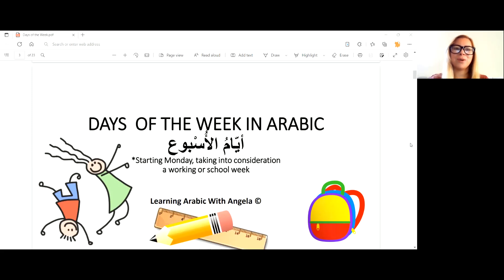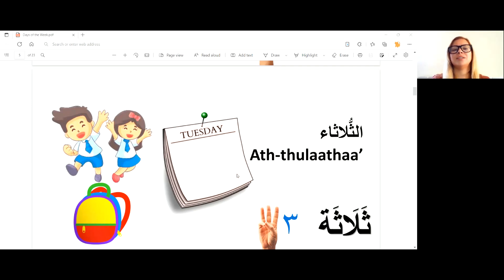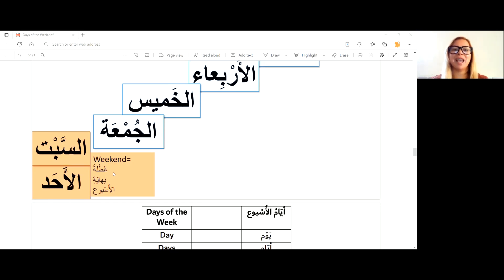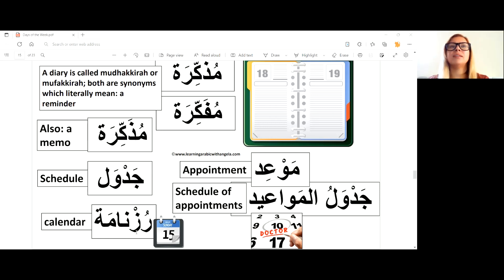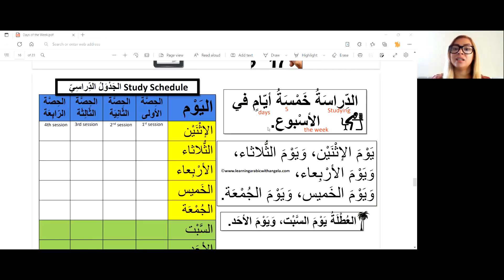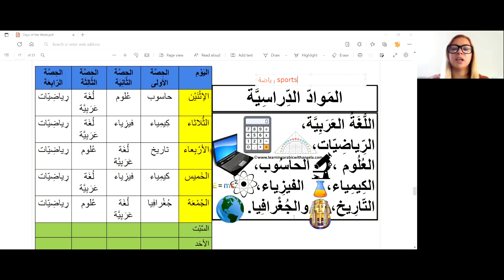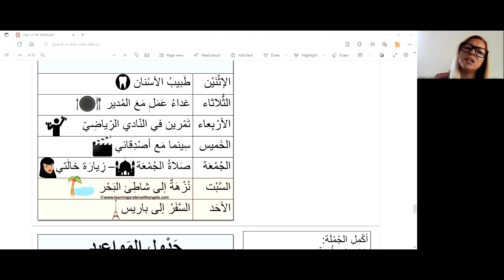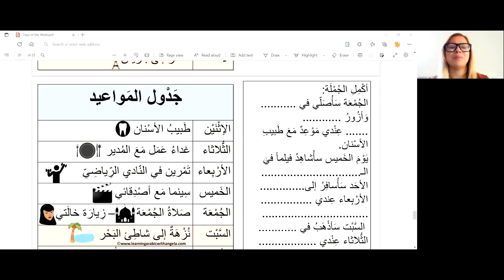Days of the Week & Speaking about Your Appointments -Top Arabic Vocabulary Course for Beginners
Learn about days of the week in Arbaic + easy recalling tips, as well as learn how to speaking about your appointments or weekly schedule + practise exercise for you at the end. Learn how to use days of the week practically in Arabic conversation. Also learn about school subjects in Arabic!

*Free online Arabic language learning resources for beginners, free Arabic short stories with English translation pdf, free lessons, pdfs, flashcard pictures and more! Fun, modern and engaging Arabic language learning approach, with non-native learners in mind.

Arabic Reading with Conjunctions
Amazon USA:

My First Words Arabic & English Book: Colors, Numbers, Shapes, Animals:

A collection of bilingual stories for kids:
Five Short Bilingual Stories in English and Modern Standard Arabic for Children: Learning Arabic With Angela

In Space bilingual short story:
In Space في الفَضاء: A bilingual short story about space for Arabic learners, in English and Arabic, Learning Arabic With Angela

Alphabet Tracing:
Arabic Alphabet Tracing, Learn and Trace the Arabic Letters, Learn Animal Names, Color the Animals: Learning Arabic with Angela

*Learn Arabic conversation with English subtitles.
Learn Arabic through short stories with English subtitles.